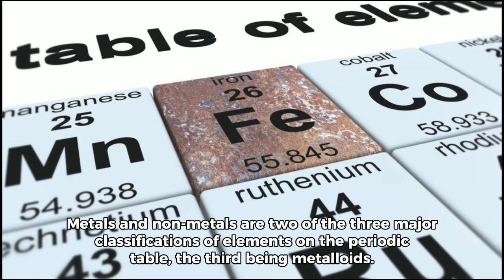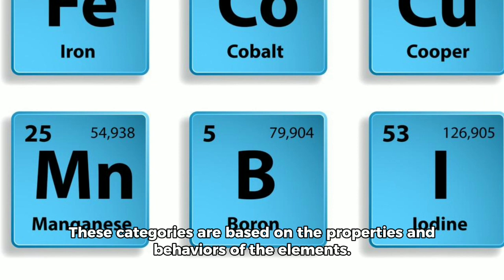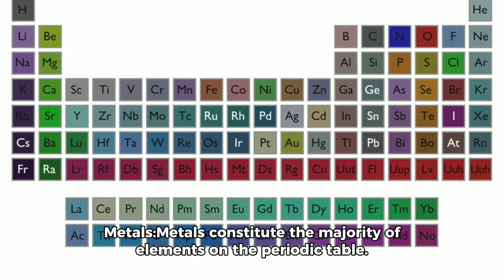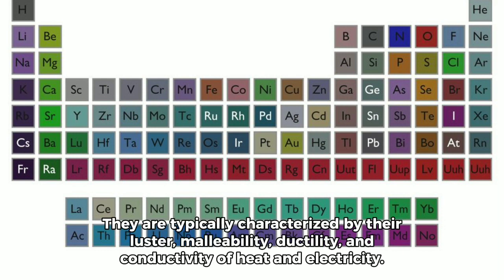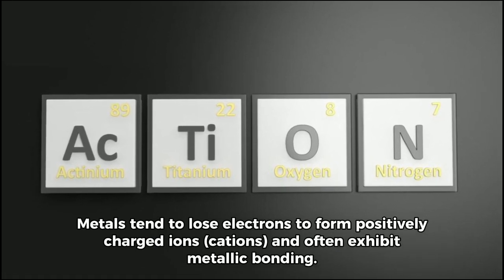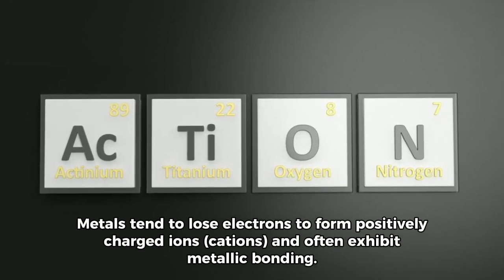Metal and non metal class 10 NCERT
Metal and non-metal are two categories of elements on the periodic table. Metals generally have properties such as being shiny, malleable, ductile, and good conductors of heat and electricity. Examples include iron, copper, and gold. Non-metals, on the other hand, typically have properties such as being dull, brittle, poor conductors of heat and electricity, and often gain electrons in chemical reactions. Examples include oxygen, carbon, and sulfur.

Releted titel :
Metal and non metal
Metal and nonmetal class 10
Metal and non metal notes class 10
Metal and nonmetal one shot
Metal and nonmetal pw
Metal and nonmetal mcq
Metal and non metals class 8
Metal and nonmetal class 10 pw
Metal and non metal difference
Metal and non metal by physics wallah
Metal and non metal by sunil sir
Metal and non metal definition
Metal and nonmetal properties
Metal and non metals imp questions
Metal and nonmetal class 10 notes
Metal and non metal  and
Metal and non metal and metalloids
Metal non metal
Metal and nonmetal by khan sir
Metal non metal metalloids class 11
Metal non metal metalloids periodic table Metal non metal kaise pahchane

My viewer also watch:
CrashCourse
Khan Academy
TED-Ed
National Geographic
SciShow
Vsauce
Veritasium
SmarterEveryDay
Numberphile
CGP Grey
MinutePhysics
It's Okay To Be Smart
BrainCraft
Art Assignment
The School of Life
Physics Girl
AsapSCIENCE